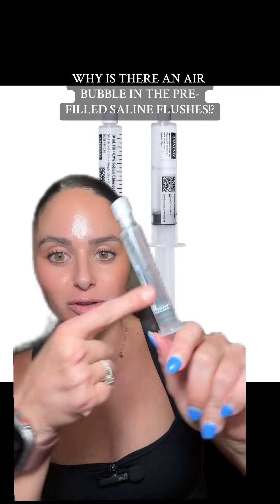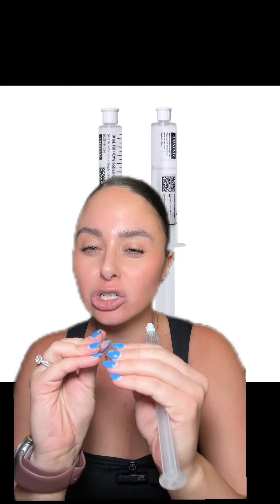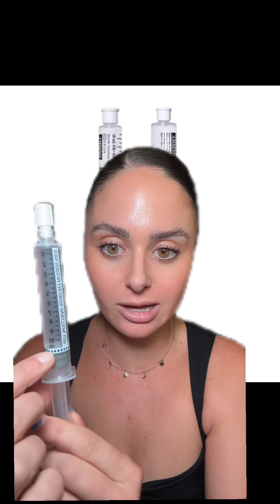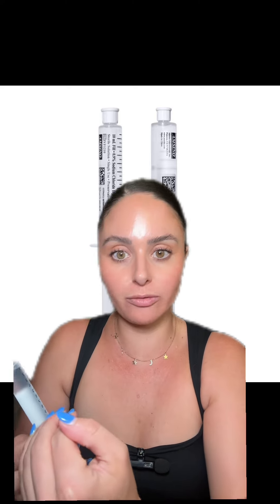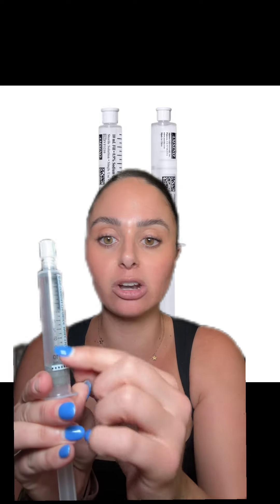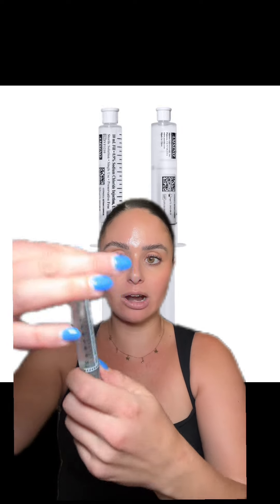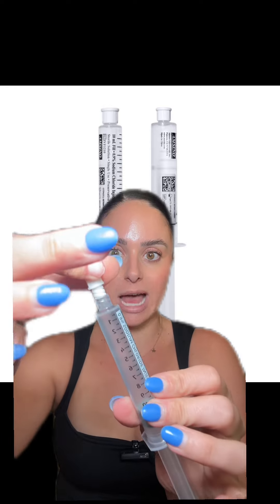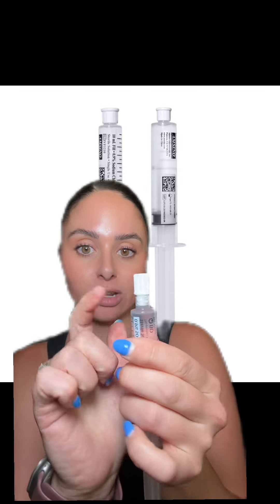WHY DO PREFILLED SALINE FLUSHES HAVE AIR IN THEM!?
Answering a question, you probably never knew you wanted the answer to… why there is air in prefilled saline flushes?